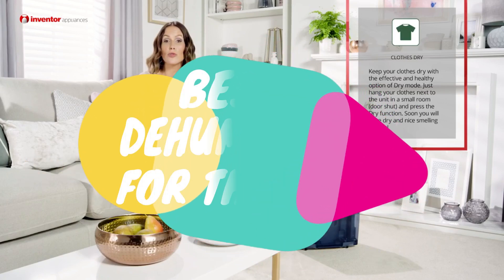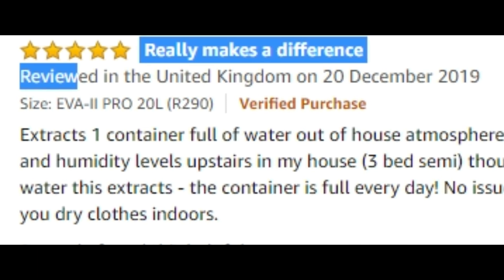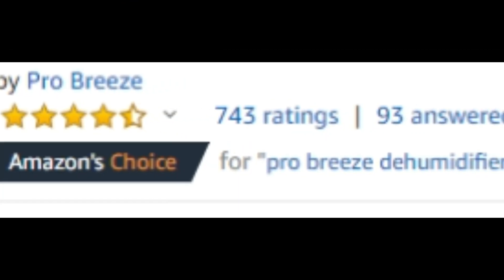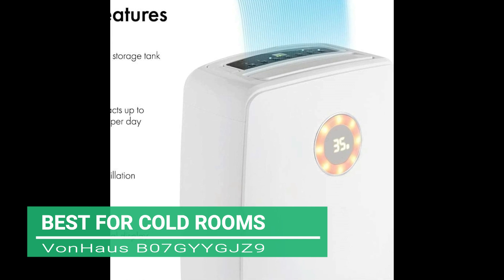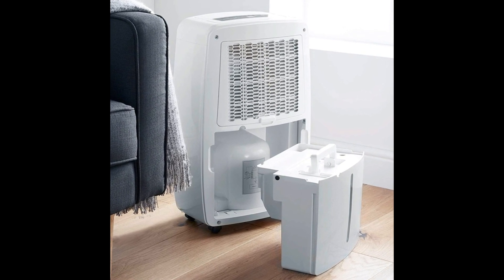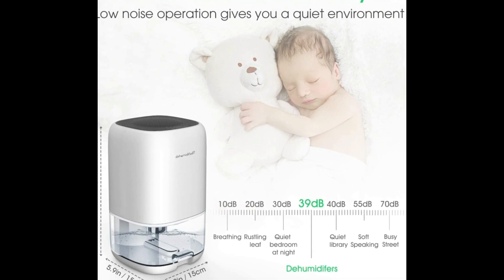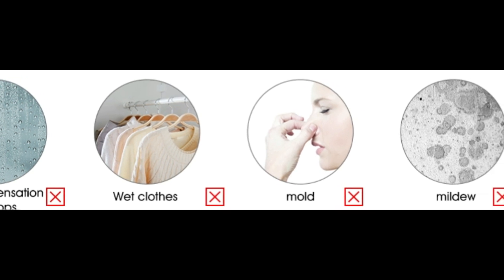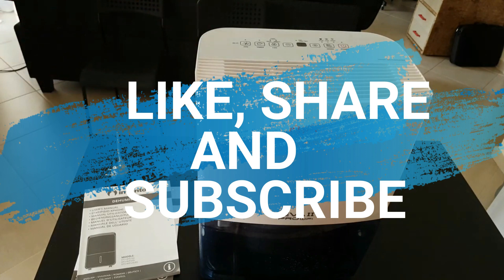Best Dehumidifier for the Home UK (best dehumidifier to buy in the UK)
This video is titled the Best Dehumidifier for the Home UK because it highlights the best dehumidifier to buy in the UK right now.

Here are the Best in the United Kingdom :

Best for Drying cloths- Inventor EVA-II PRO

Best Dehumidifier for Large Rooms UK- Pro Breeze PB-08-UK

Best Dehumidifier for Cold rooms- VonHaus B07GYYGJZ9

Best mini and budget option- Auzkin DH-CS01
{currently unavailable, choose this

Best for Small rooms and Bedrooms- Meaco MeacoDry ABC10W

When it comes to buying the Best Dehumidifier for the home in the UK in 2020, it's important to pick a Dehumidifier that works for your budget and needs.

This is a list inspired by what Customers in the United Kingdom consider to be the Best Dehumidifiers to buy based on actual use. This list of 5 is based on actual customer reviews and recommendations.

30 Days Free Trials worth your Time below

This videos highlight
best dehumidifier for large room uk
best dehumidifier for small room

best dehumidifier for large room

 best dehumidifier for the home

best dehumidifier for the money uk

best dehumidifier for asthma uk

best dehumidifier to dry cloths

best condensation cure dehumidifier 2021 uk

best dehumidifier for bedroom uk

best mini dehumidifier for bedroom uk

best quiet dehumidifier for home uk

best dehumidifier for cold room

best mini dehumidifier UK 2022

best portable dehumidifier uk 2022

best dehumidifier for bathroom uk

best dehumidifier for laundry

best dehumidifier for garage uk

best dehumidifier for workshop uk

Some of the footage used in this video is not original content produced by BestUKReviews. Portions of footage of products was gathered from multiple sources including, manufacturers, fellow creators and various other sources.